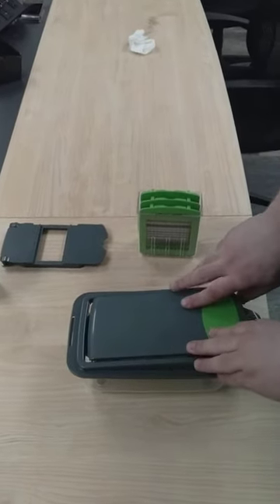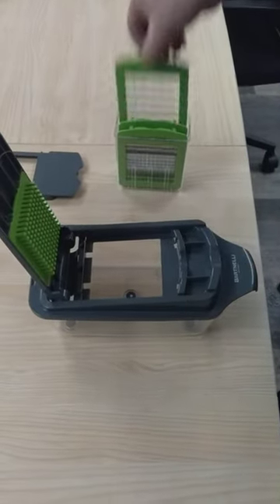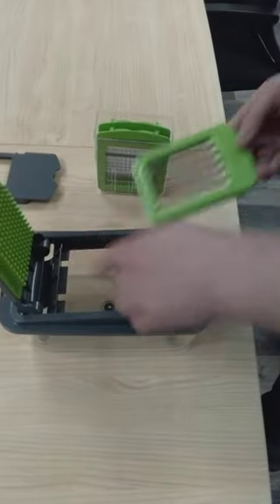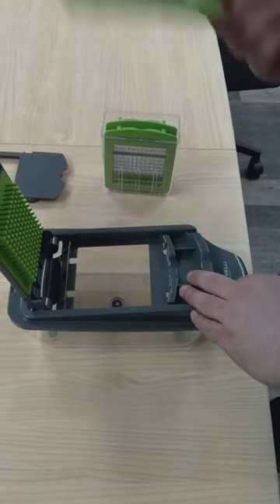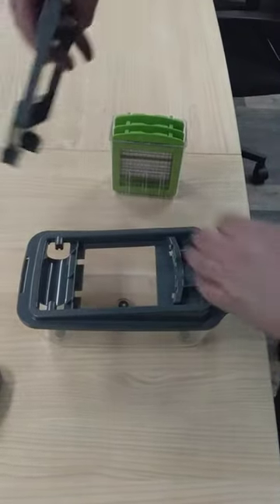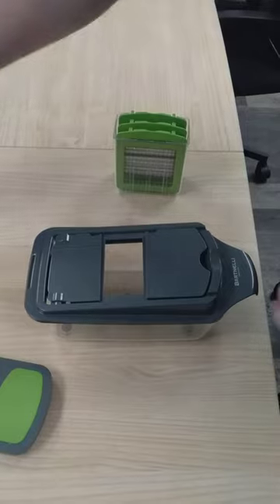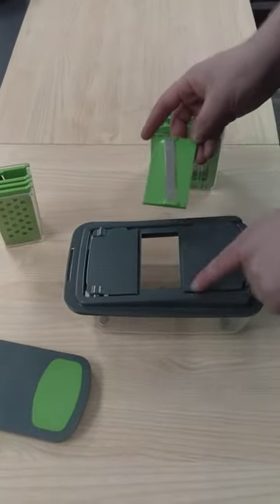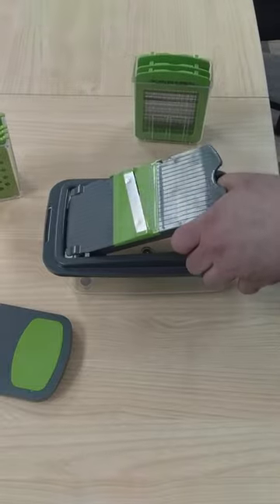how to insert and remove blades for bartnelli vegetable chopper model # BVS-840